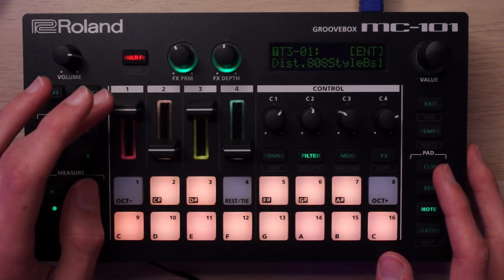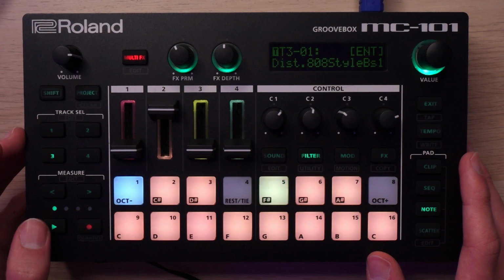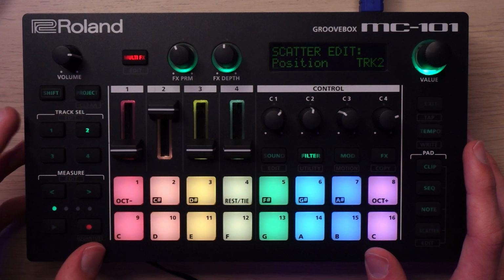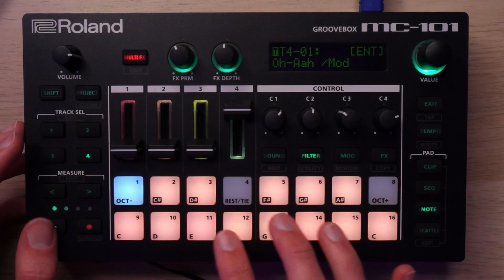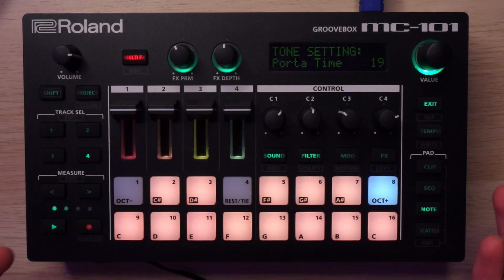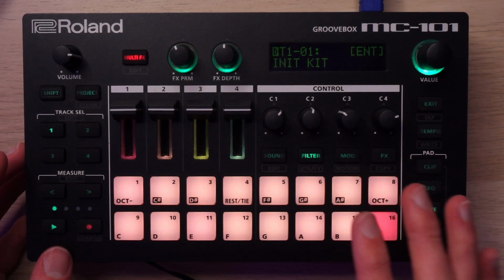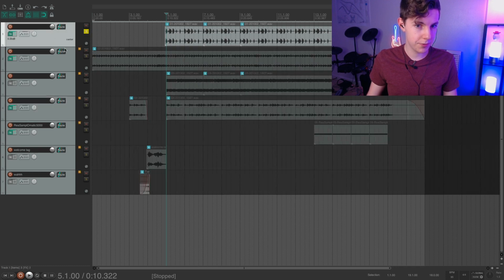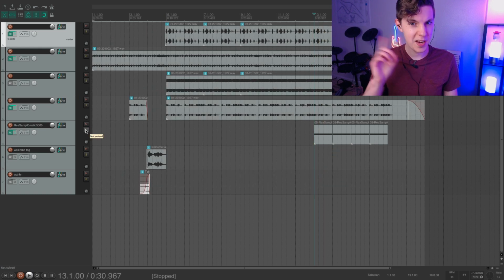I Made a Bouncy Trap Beat on the Roland MC-101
I show a jam and the making of a futuristic, bouncy guitar type trap beat on the Roland MC-101, including the layering, sound selection, scatter effects, and mixing in post. Production style very inspired by Diamond Pistols.